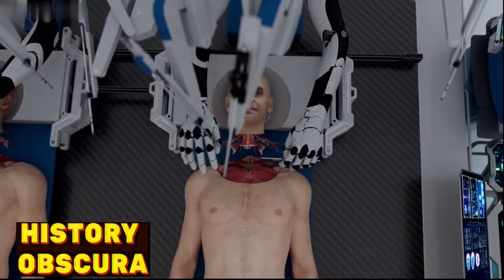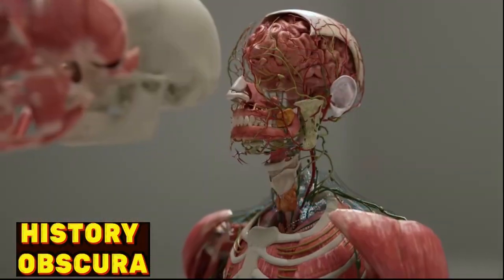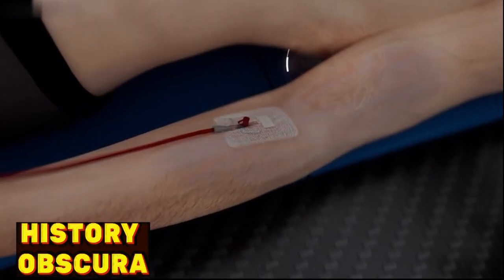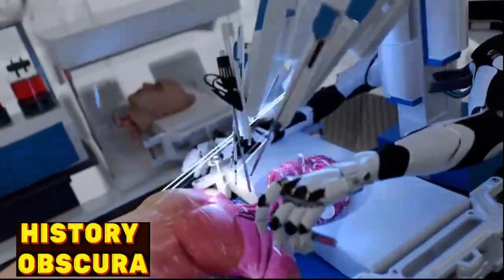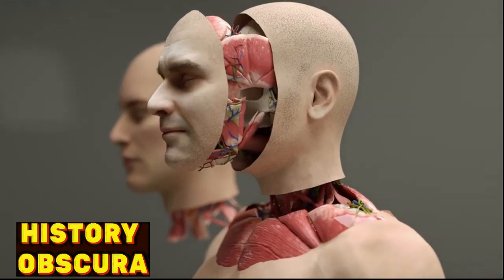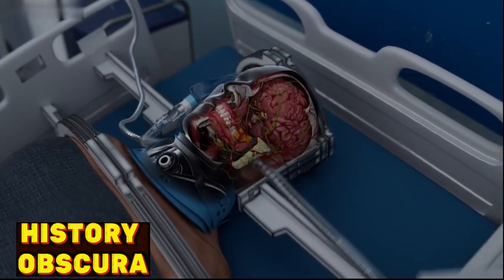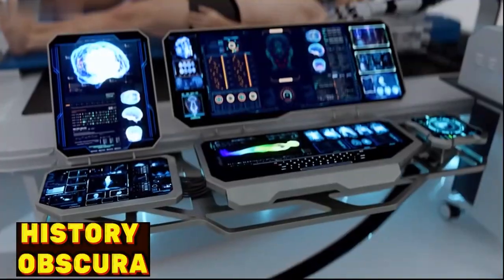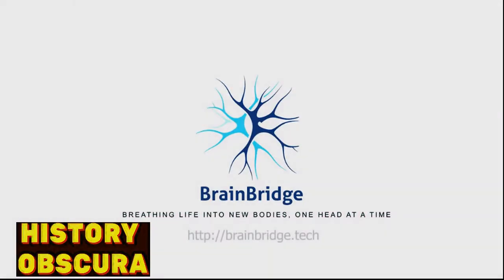The First Human Head Transplant: Medical Marvel or Ethical Nightmare?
Welcome to History Obscura! In this episode, we delve into one of the most controversial and fascinating medical procedures ever conceived: the human head transplant. Join us as we explore the groundbreaking work of Dr. Sergio Canavero, the neurosurgeon who claims he can perform the world's first successful human head transplant.

What You'll Learn:

    The scientific principles behind head transplant surgery.
    The role of brain-computer interfaces and advanced robotics in this procedure.
    The potential medical benefits and applications of head transplants.
    The profound ethical questions and concerns raised by such a radical procedure.
    Historical precedents and experiments that paved the way for modern attempts.

Key Questions Addressed:

    Can a human head transplant actually work?
    What are the medical and psychological implications for the patient?
    How does society view the morality of such a procedure?
    What does this mean for the future of organ transplantation and medical science?

Dive Deeper:
In addition to the science and ethics, we'll also explore the cultural and historical context of head transplants, drawing parallels to other controversial medical practices throughout history. From Frankenstein to modern-day science fiction, the idea of transplanting a human head has captivated the imagination and sparked intense debate.

Join the Conversation:
We invite you to share your thoughts and questions in the comments below. How do you feel about the possibility of head transplants becoming a reality? Do the potential benefits outweigh the ethical dilemmas? Let's discuss!